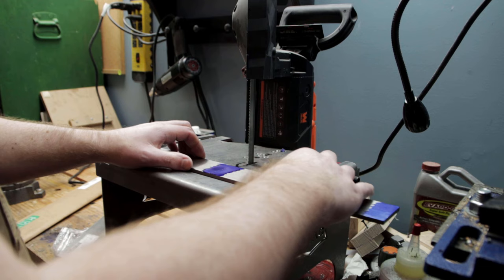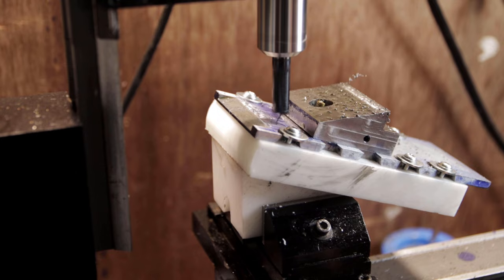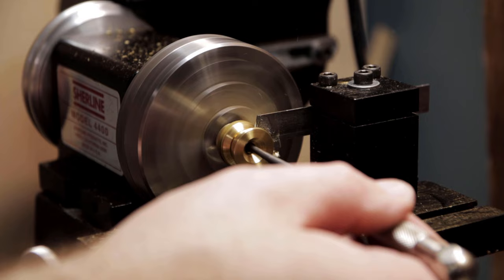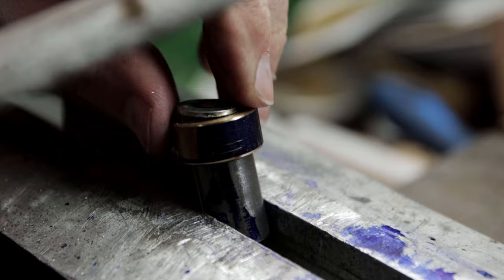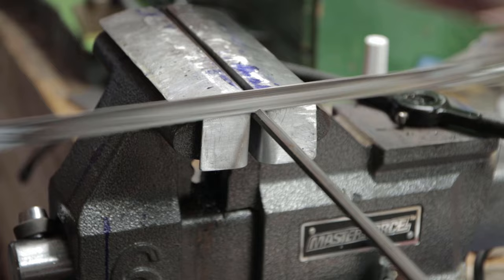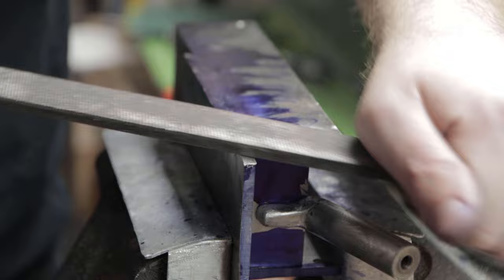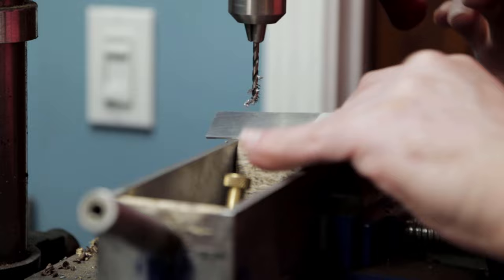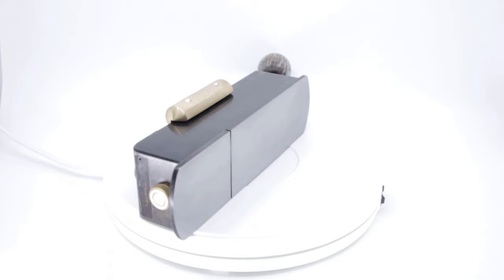Recreating a Rare Stanley Hand Plane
This is my take on the Stanley no 9 Cabinet Maker's Block Plane. Made from 01 tool steel, brass, and hempwood. It was a lot of work, but a fantastic education in plane making.

The Stanley no 9 known as a "Cabinet Maker's Block Plane" as well as a "Piano Maker's Plane" was a plane that was developed in the 1860s. Despite its name it was not really a block plane in the way that we think of block planes today. The no 9 was Stanley's version of the infill miter planes that were coming out of New York and England. The no 9 had a 2" blade and an overall size comparable to the no 4 smoothing plane. It was much larger than a typical block plane. The purpose of the no 9 was to take fine shavings on both face and end grain. Additionally, it could be used on its side as a shooting plane.

Stanley ceased production of the no 9 in the mid 1900s. Lie-Neilsen produced their own version for a time in the early 2000s, but those have ceased production as well. To get one now you have to pay collector prices. I was not interested in paying collector prices for a tool so I decided to pay an equivalent amount of money in raw materials and new tools to build one myself.

I will be making some changes as I build my version. Both the Stanley and Lie-Neilsen versions were cast iron. I do not have the ability to cast metal so I will be making mine out of flat bar stock. Primarily O1 tool steel. Second, again because I do not have the ability to cast, I will be assembling mine with dovetail joinery like a traditional English mitre (miter if you are in the US) planes. The overall size has stayed the same, but I have made the side walls on mine thicker than the original. Primarily this was to add a bit of weight. The last major change I have made is that mine will include wooden infills. From the examples I have seen, so far, Stanley's version did not use wooden infills. A few from Lie-Neilsen did and I liked the way those looked so that is what I want to do on mine. There will be other deviations from the original as I solve construction problems as I go.